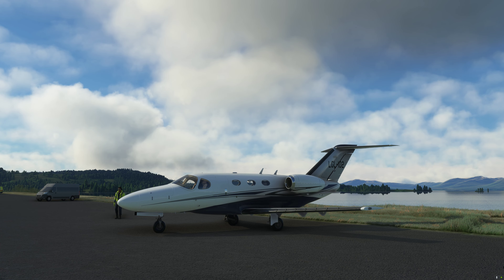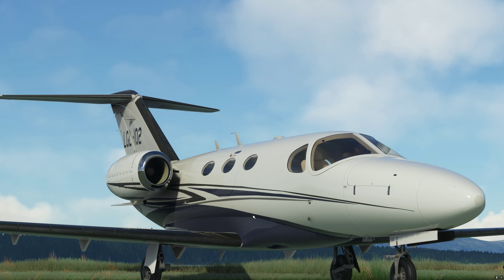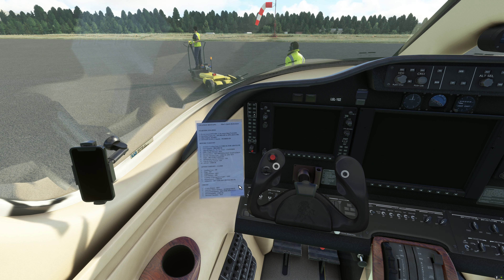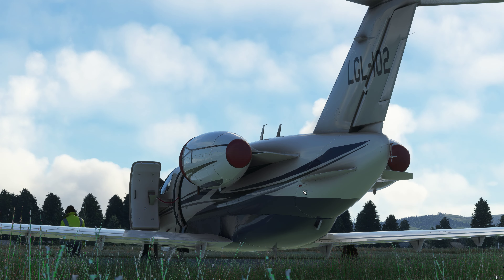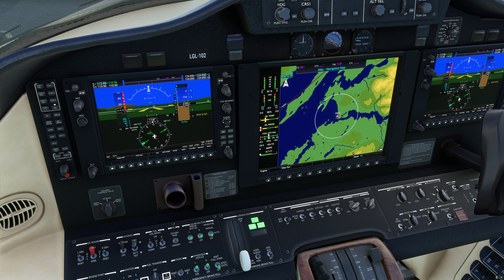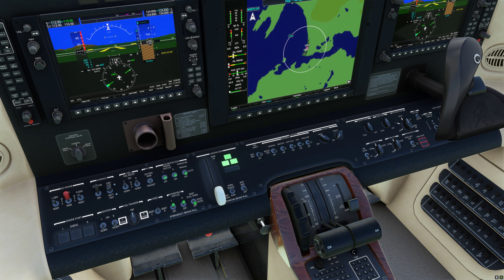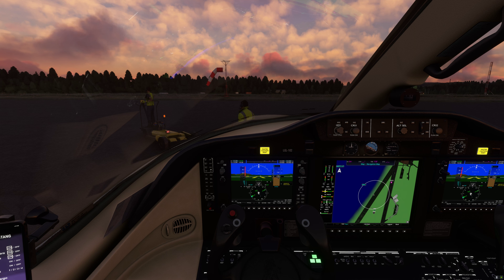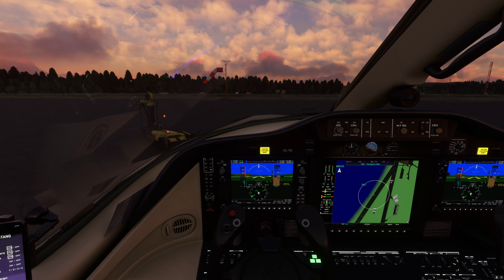Cessna C510 Mustang by Cockspur- MSFS2020 First LOOK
Heres a first look at the Cockspur C510 Mustang and My thoughts on buying this addon.

I have lots of positive things to say about this aircraft- Well done to the team that developed it!